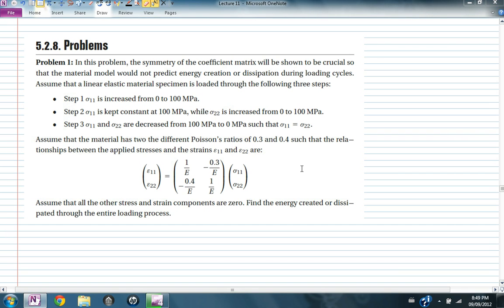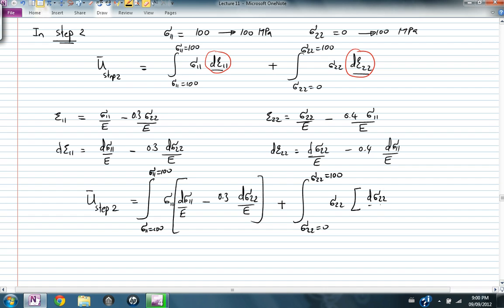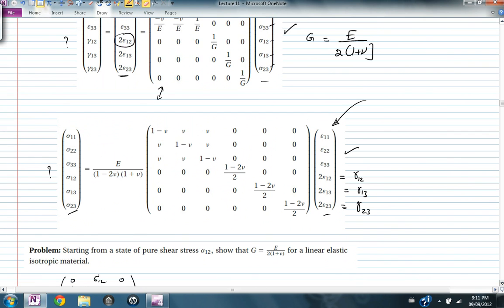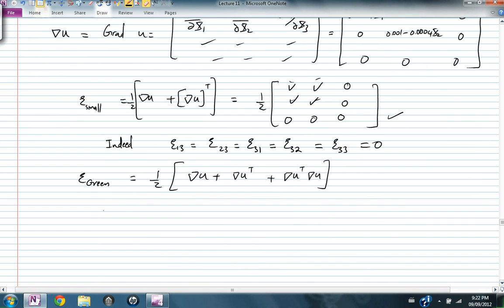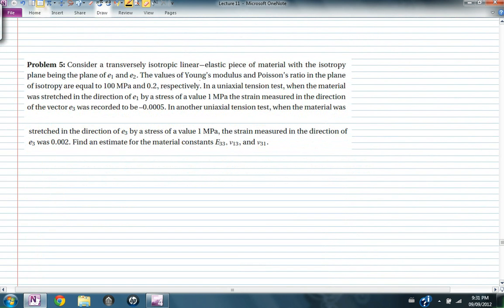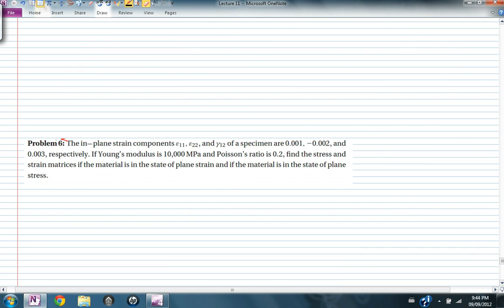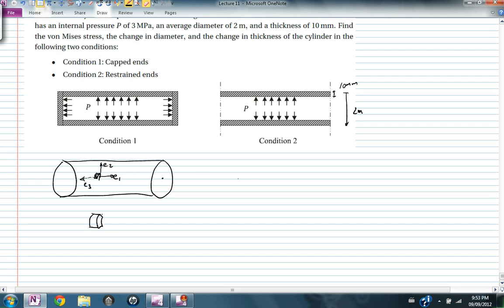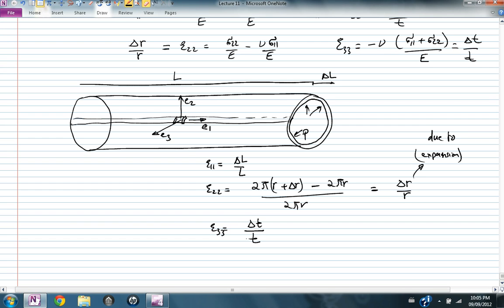Lectures 11 to 13 Video 3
In this part, I go through a few examples from the textbook on the constitutive behaviour of linear elastic materials.